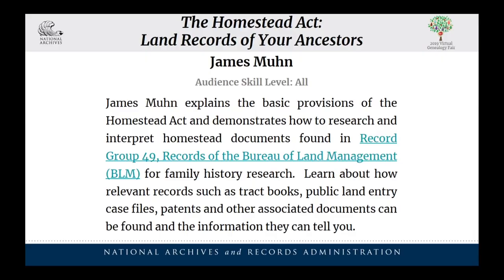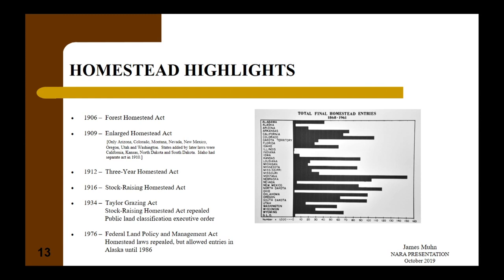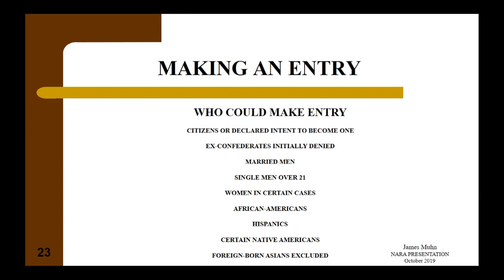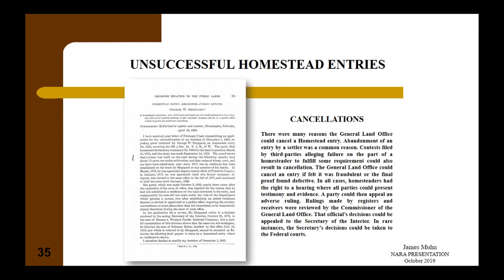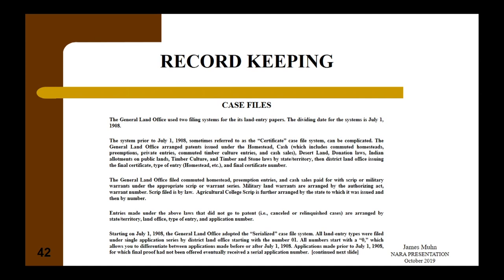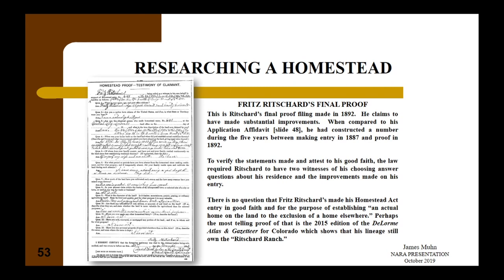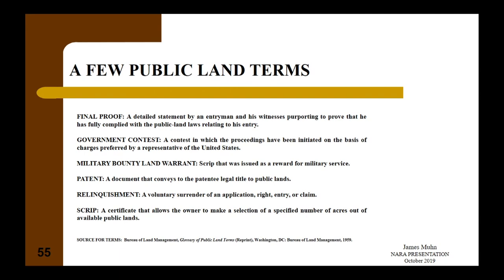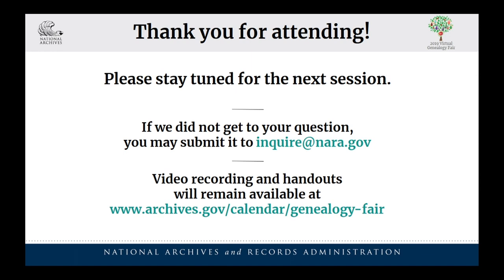2019 Virtual Genealogy Fair Session 6: The Homestead Act: Land Records of Your Ancestors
Session Description: James Muhn explains the basic provisions of the Homestead Act and demonstrates how to research and interpret homestead documents found in Record Group 49, Records of the Bureau of Land Management (BLM) for family history research.  Learn about how relevant records such as tract books, public land entry case files, patents and other associated documents can be found and the information they can tell you.

Presenter: James Muhn has researched, written and lectured on federal land policy issues for 40 years. He worked for the Bureau of Land Management (BLM) for 20 years as its Land Law Historian. After leaving the agency, he provided consulting and expert witness services for another 20 years on Federal and Native American land, water and natural resources policy matters. He has given numerous lectures on Federal land policy and records to the BLM, U.S. Department of Justice, state historical societies and local history groups. He has also written on, and lectured about, women and homesteading. Mr. Muhn is currently working on a book about the administration of the Homestead Act and the myriad issues Government officials had to grapple with.